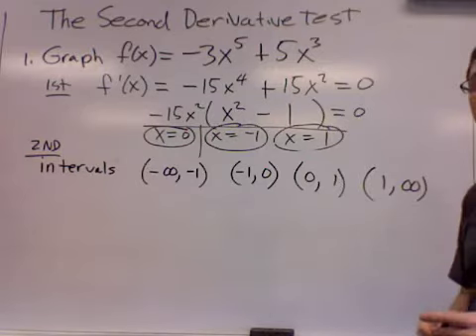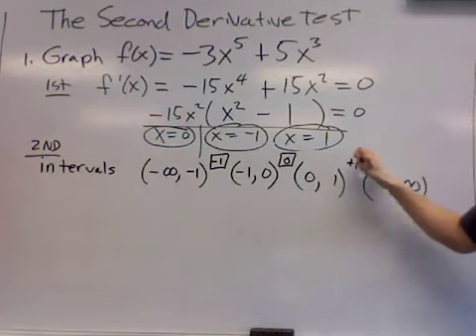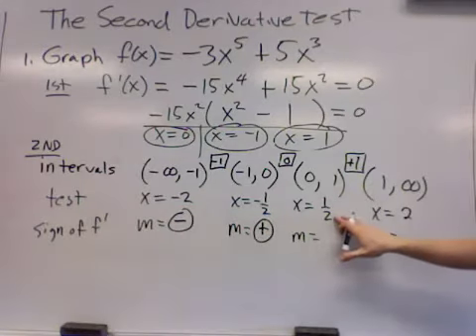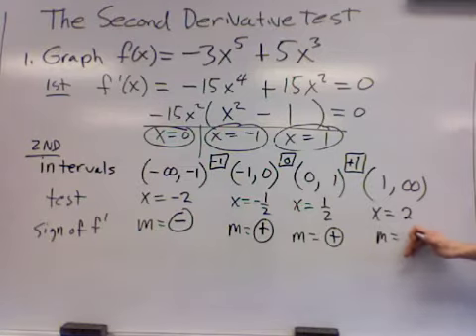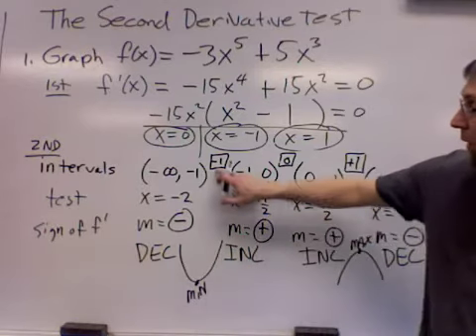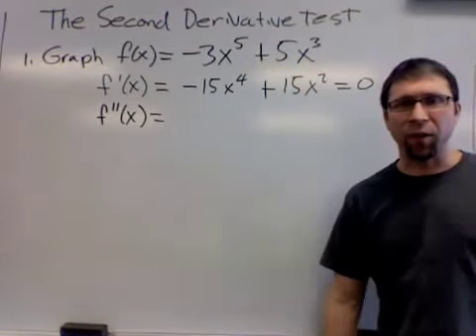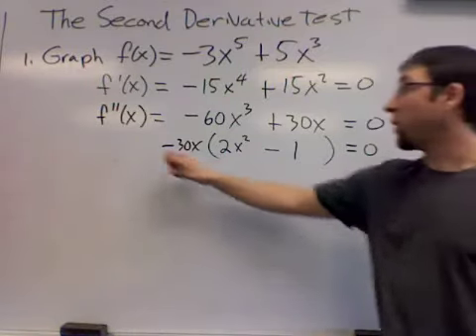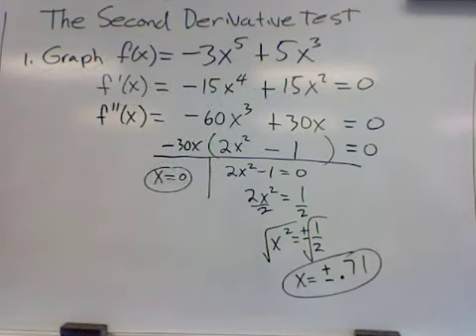The Second Derivative Test Part 1 of 2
An illustration of the First and Second Derivative Test used to find the Maxima and Minima, and the Concavity of a Function